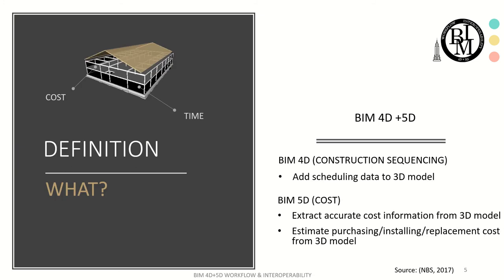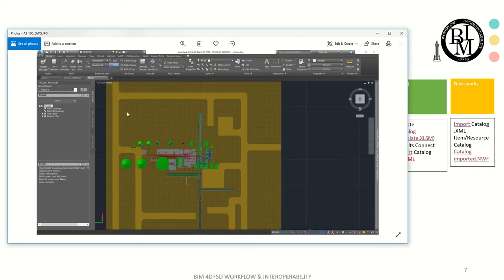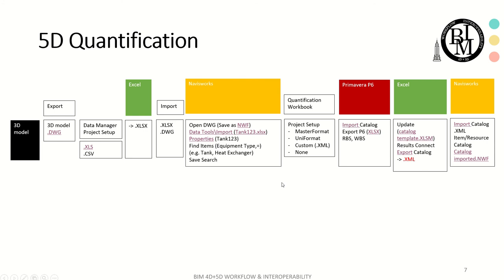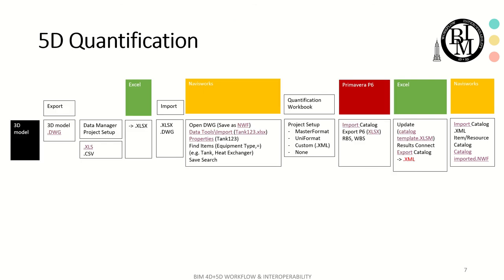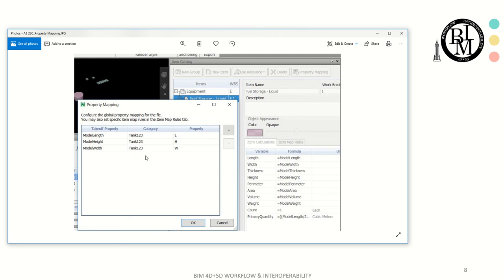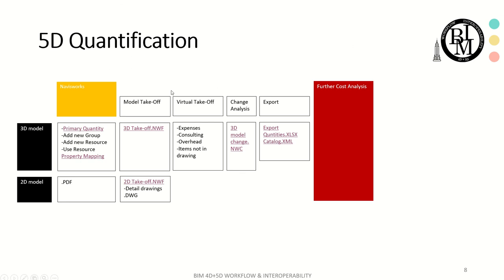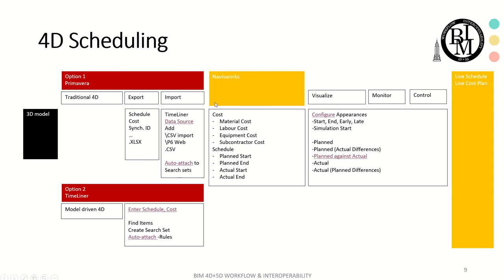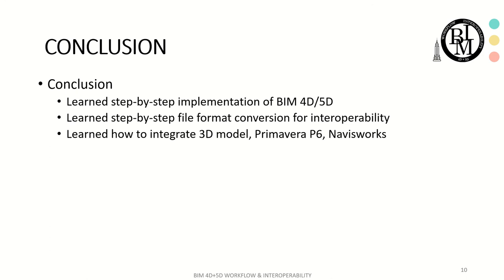BIM 4D+5D Explained - Workflow (Navisworks, Primavera P6, Plant 3D)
Learn how to create a BIM 4D + 5D model from any 3D model. Follow this step-by-step detailed workflow. Import/Export file formats are demonstrated.

Workflow Highlights in This Tutorial:
Scheduling, Cost Estimation, Quantification, Simulation

Tools and Features Highlights:
- 4D Scheduling:  Primavera P6 - Export as XLS/CSV, convert to XLSX, import to Navisworks,
- 4D Scheduling:  Navisworks - Data Tools, Timeliner, Auto-Attach, Search Sets, Appearance Colour Settings, Simulation Settings, Planned against Actual, Overlay Text
- 5D Quantification:  Navisworks - Timeliner, Data Tools, Property Mapping, Resource Catalog, Item Catalog, Import Catalog  XLSM Template, Primary Quantification Unit, 2D/3D/PDF Take-off, Virtual Take-off, Export Quantification Workbook